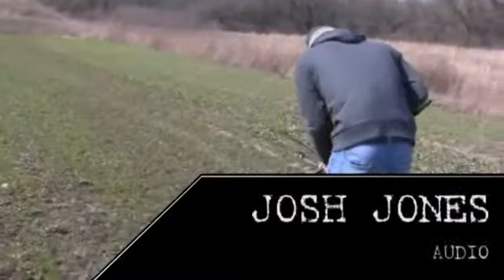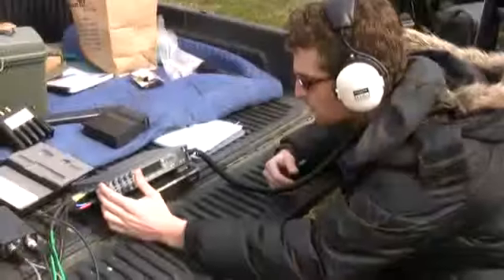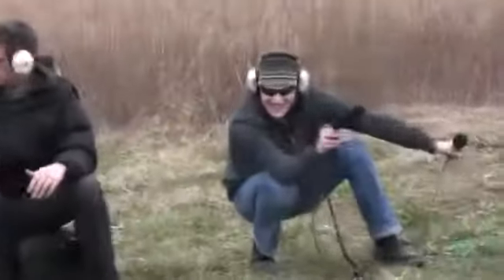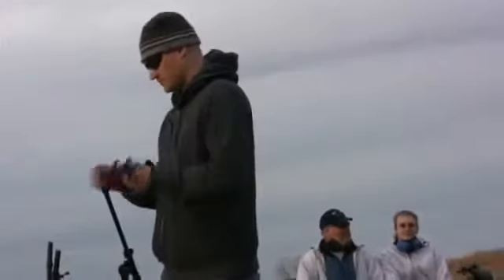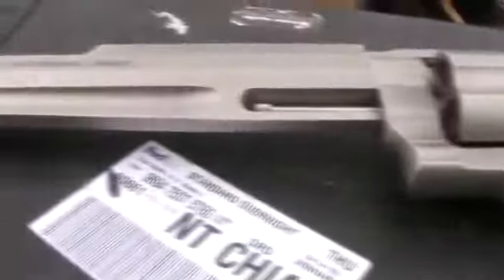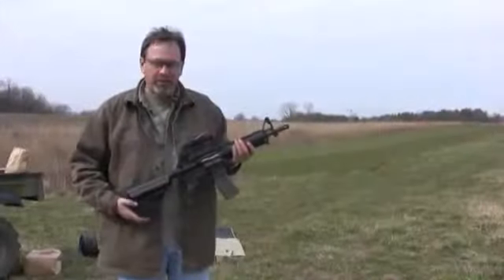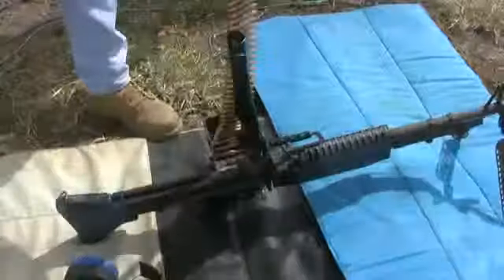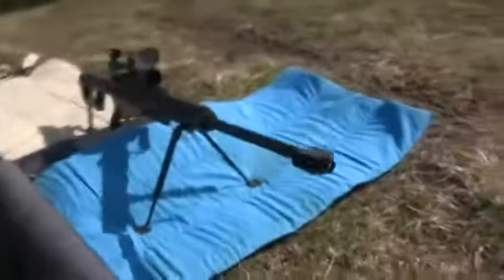F.E.A.R. 3 Behind the Scenes Weapon Audio768